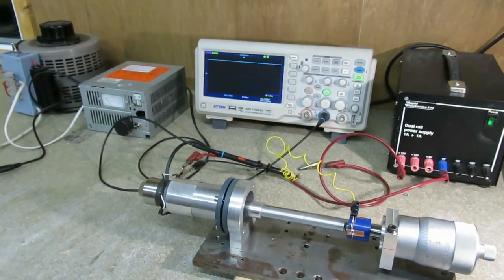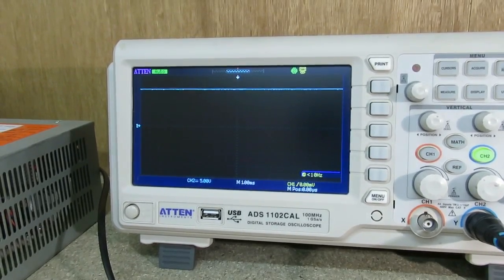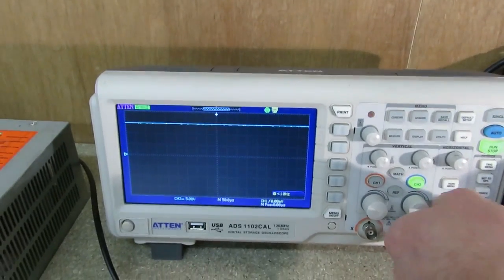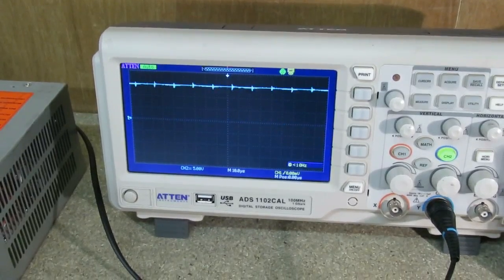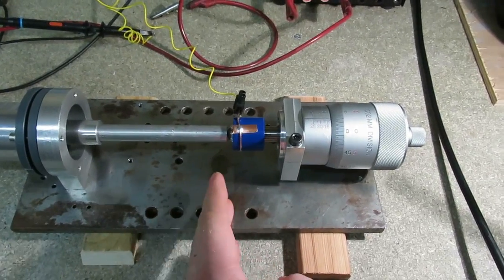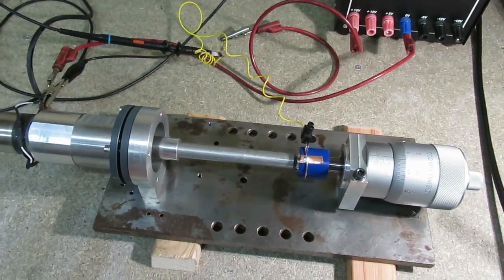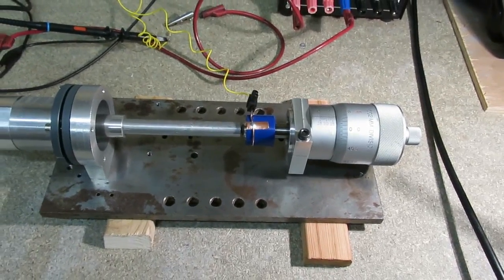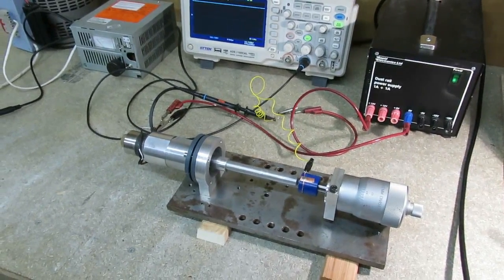Ultrasonic horn - measuring vibration amplitude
I was able to measure the peak-to-peak displacement of my ultrasonic horn: about 20 microns, which is pretty reasonable, and in the right ballpark when compared with commercial horns.